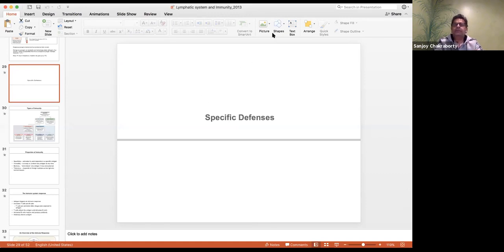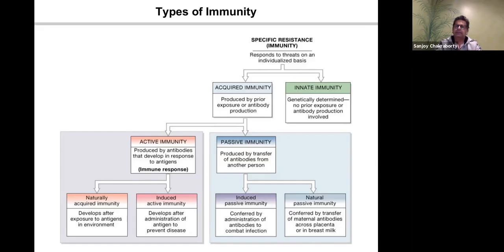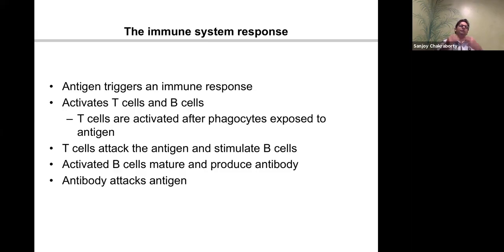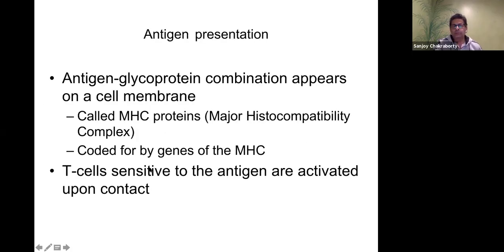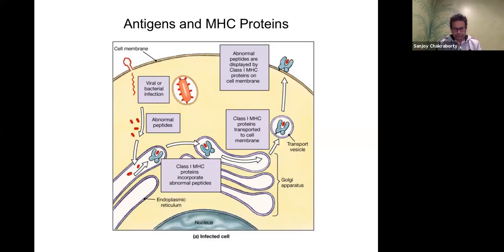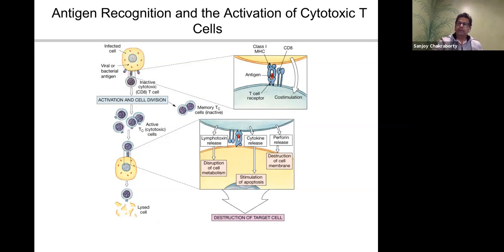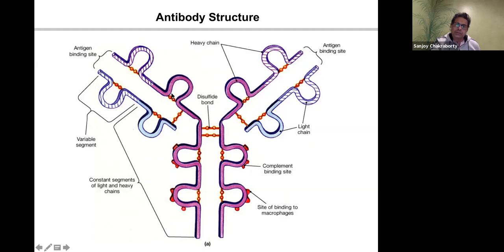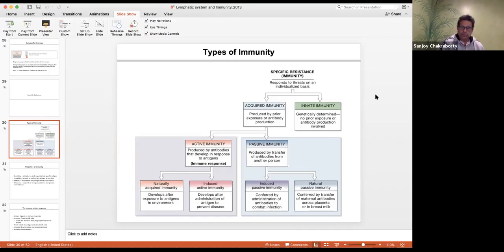Lymphatic system specific defense